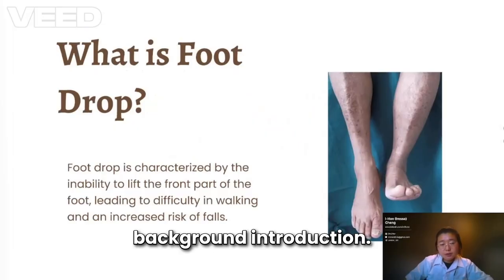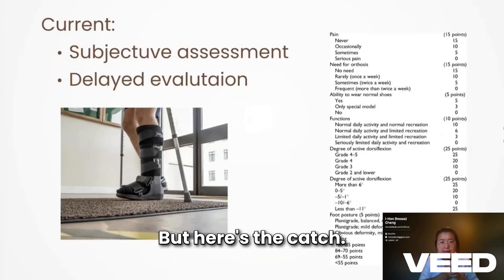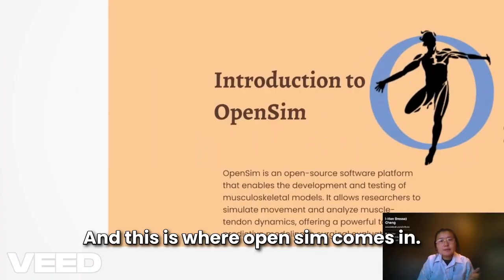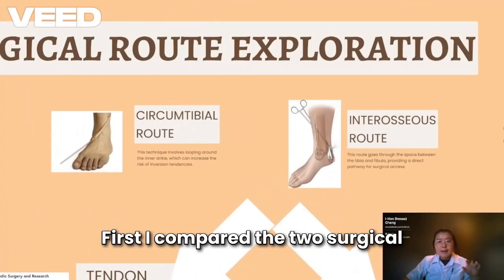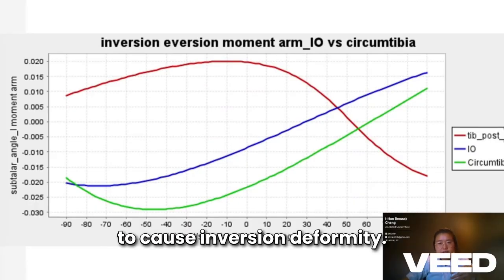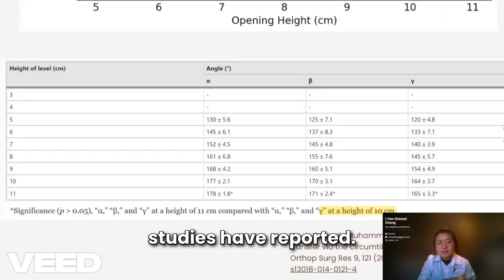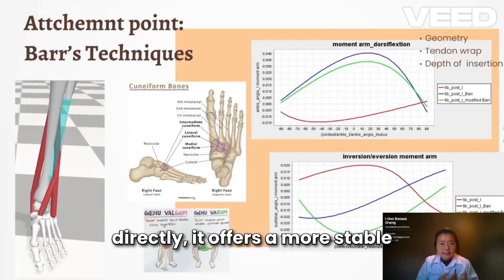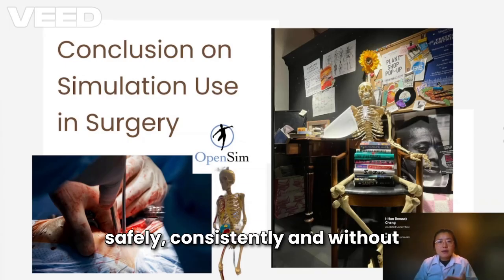dissertaiton presentation 5 min